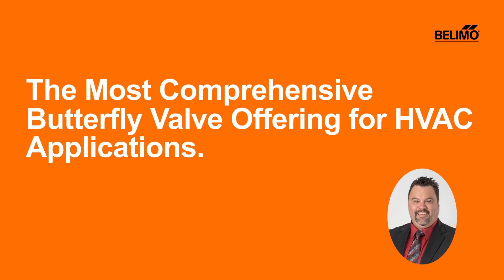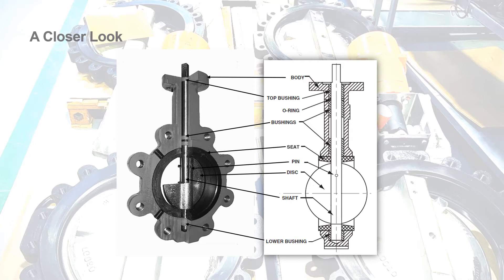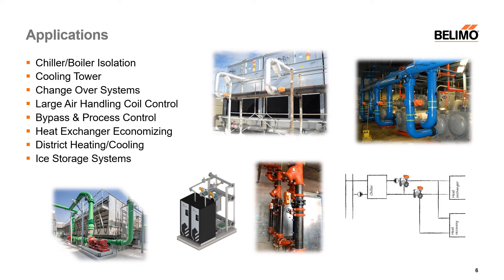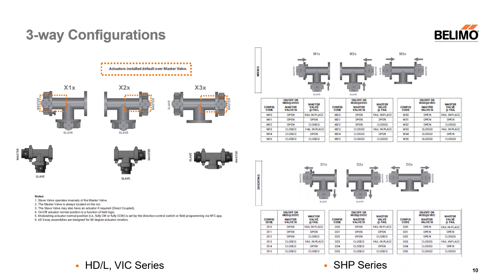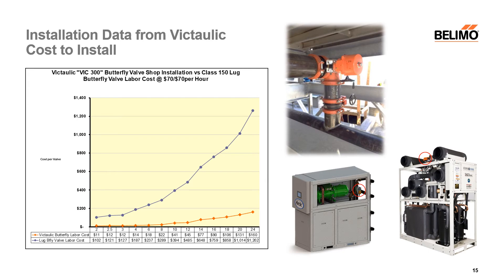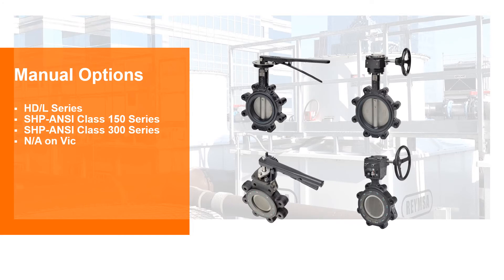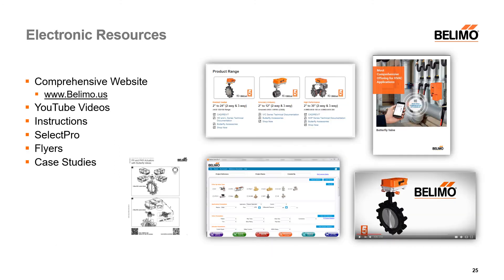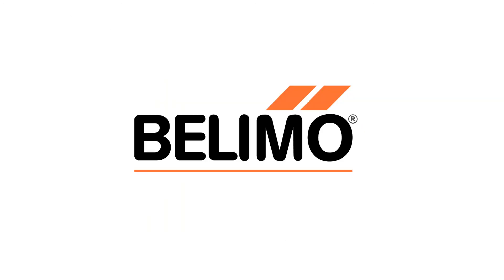Webinar: The Most Comprehensive Butterfly Valve Offering for HVAC Applications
Butterfly Valves are fundamental components in large hydronic systems. Unfortunately, most butterfly valves are less than ideal – they leak. Their running times are not optimized for HVAC applications, are heavy, hard to access wiring, and cannot be put into operation quickly. Belimo’s butterfly valve series are the exception, with a complete range of resilient seat, grooved, and high-performance butterfly valve assemblies, sizes from 2” to 24”, and a variety of actuator control signal inputs to meet all your needs. Belimo assemblies offer zero leakage along with NEMA 2 or 4X rated actuator enclosures, designed to provide ease of installation, application flexibility, longevity, and reliability.